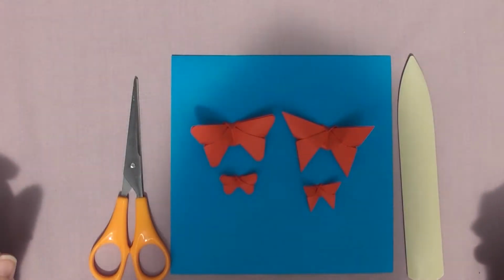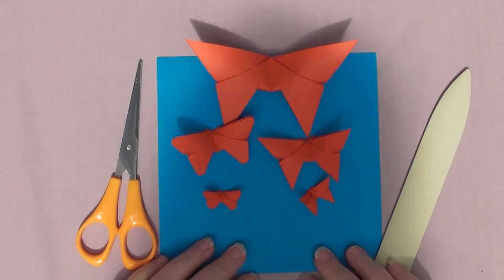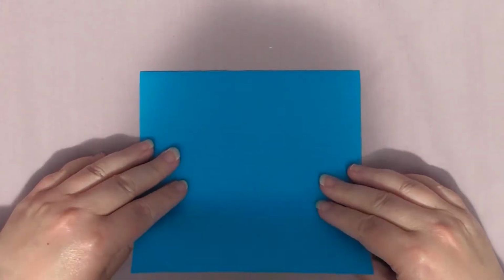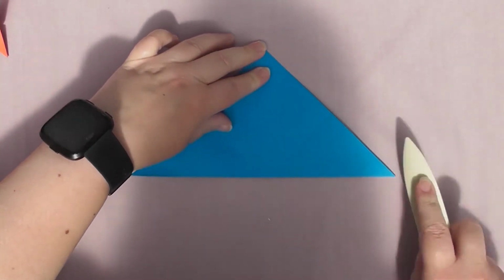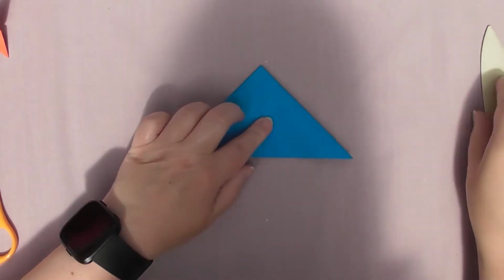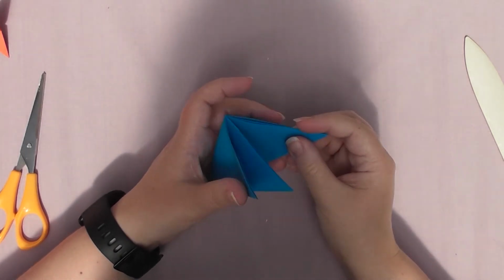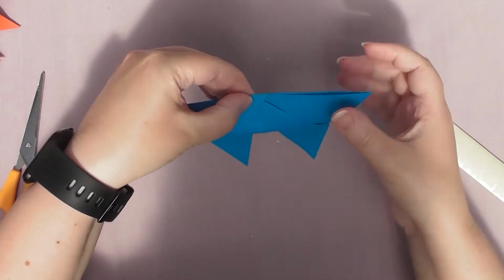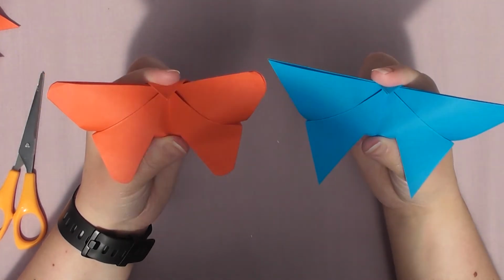Origami Butterfly Tutorial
A simple origami butterfly tutorial. A quick and simple butterfly that is great to do with your children over the holidays.
The cut version is also known as Kirigami.

The new multi-vendor shop. Please pop by and check it out.